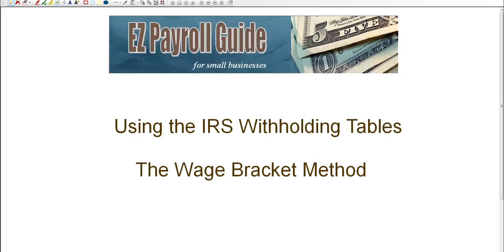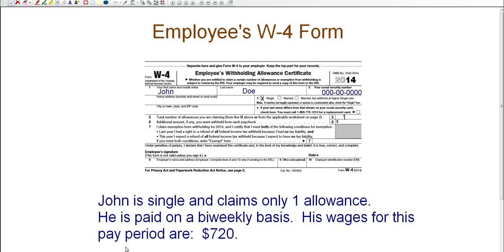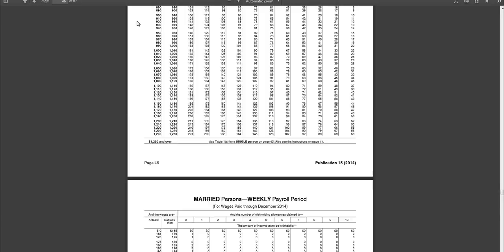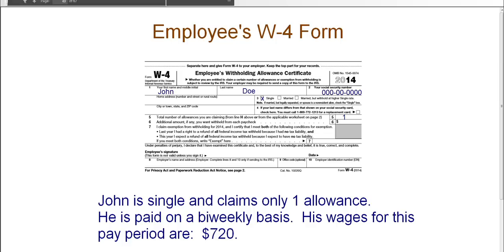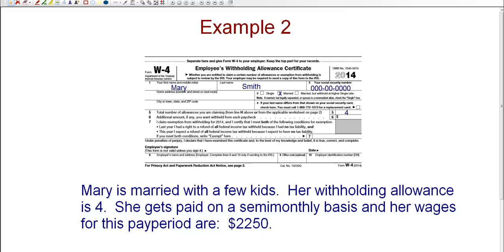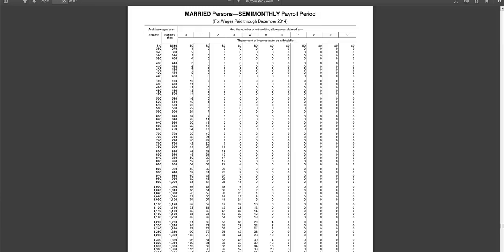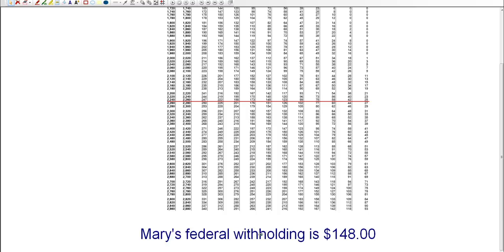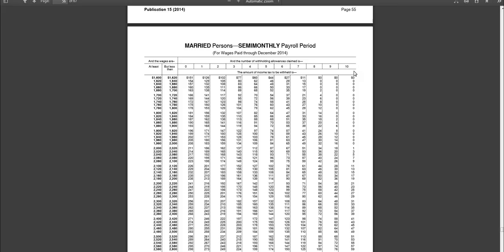Federal Withholding: Calculating an Employee's Federal Withholding by Using the Wage Bracket Method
When determining an employee's federal withholding, you may use the wage bracket method and the IRS withholding tables.
You must begin by analyzing the employee's W-4 form.  The W-4 form designates how many allowances the employee wishes to claim.
IRS Publication contains the Wage Bracket Method Withholding Tables.  Use the withholding tables that best fit your employee's pay period, marital status and number of allowances.
The wage bracket method is the simpler of the two methods when determining your employee's federal withholding amount.
The video above walks through two examples step-by-step so that you will have a very clear understanding of the process used determining how much to withhold from your employee's paycheck.